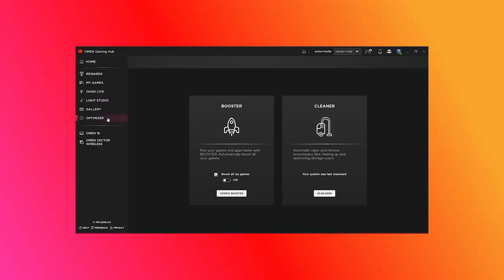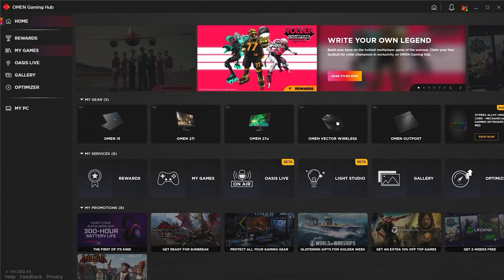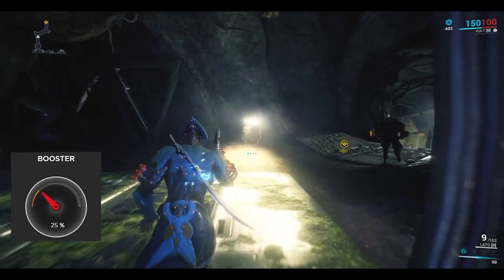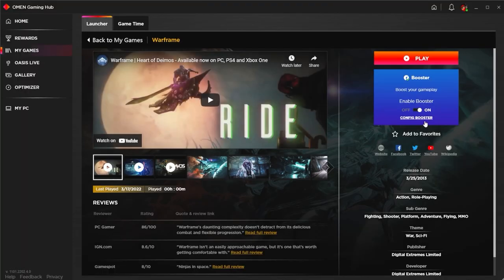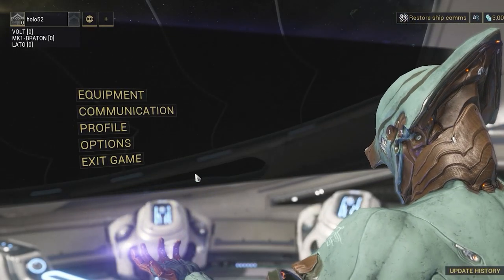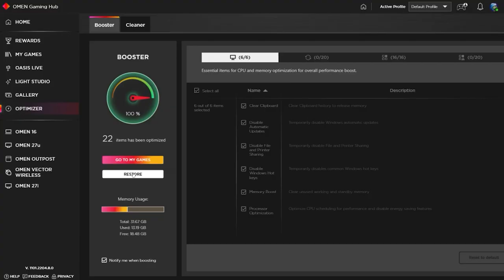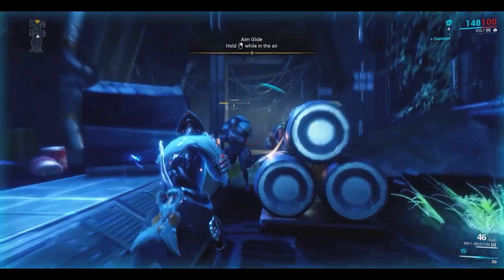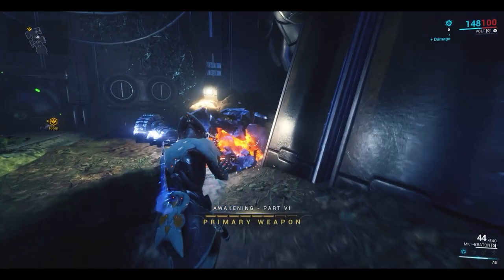Optimize your PC with Optimizer | OMEN Gaming Hub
Use Optimizer for smoother, faster gameplay in your favorite games. Optimizer in OMEN Gaming hub automatically reduces system resources you don’t need while you game, then restores them back to normal when you’re done.

Optimize your processes, CPU, GPU, and RAM to best fit your gameplay experience. The Booster feature temporarily disables any non-essential resources, then automatically restores them when you stop playing.

The Cleaner feature scans your computer for junk to free up disk space. OMEN Gaming Hub offers a convenient suite of gaming features that elevates your overall gaming experience.

Other OMEN Gaming Hub Features include: voice chat while gaming, game launcher, advanced lighting customization, and system vitals.  Download OMEN Gaming Hub.

Game better. Download OMEN Gaming Hub.

About OMEN:
OMEN Official. We champion the journey of everyone who plays.